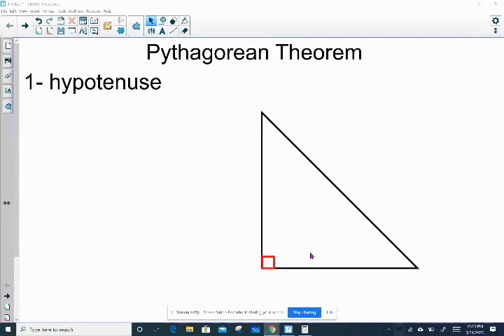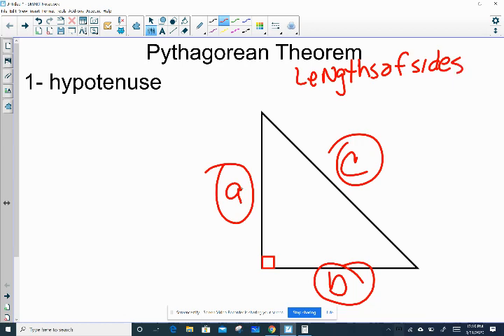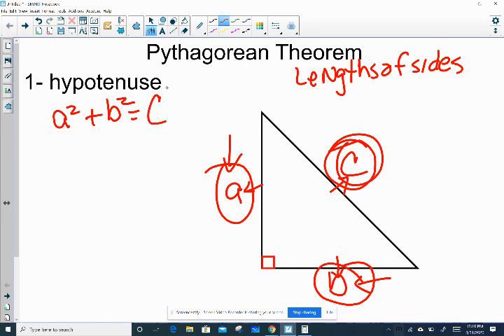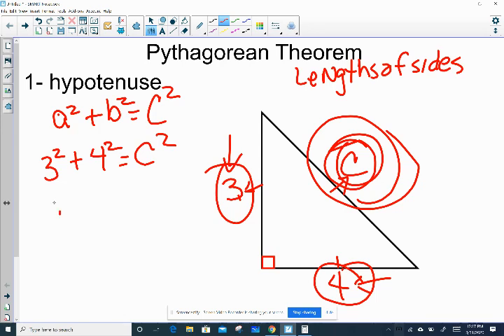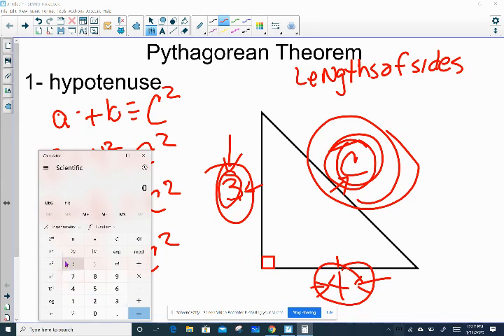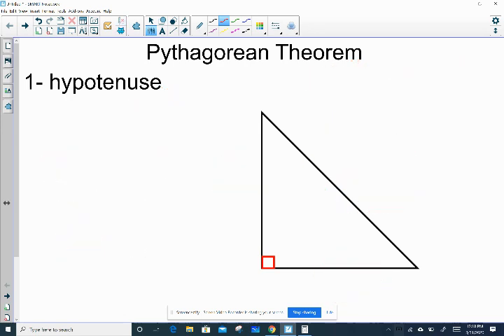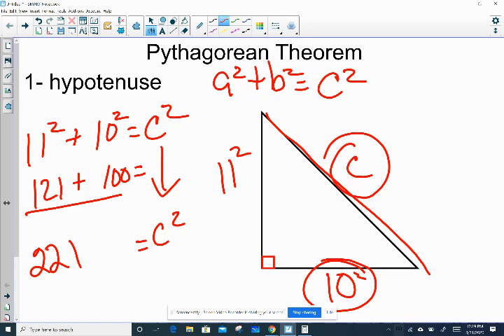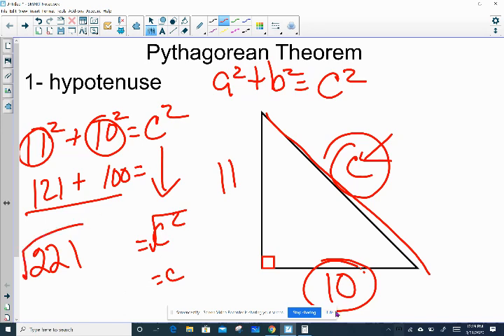Untitled: Mar 31, 2020 12:20 PM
More in depth Pythagorean theorem